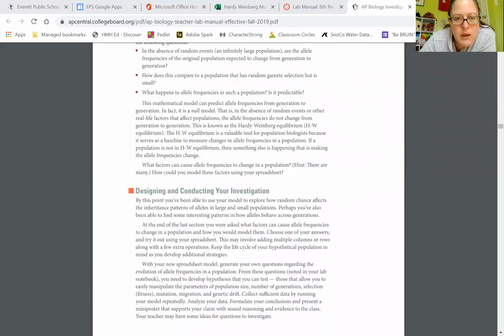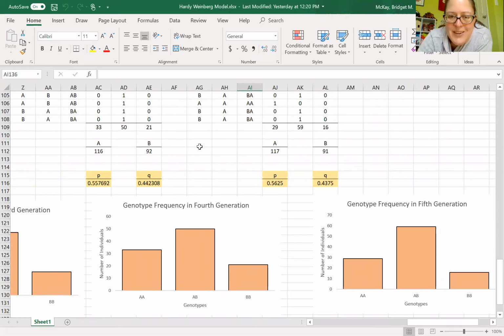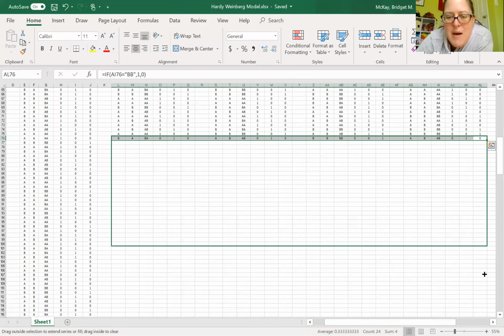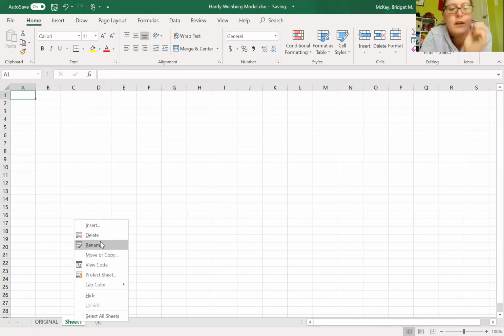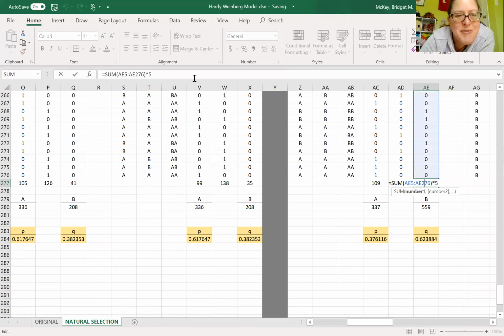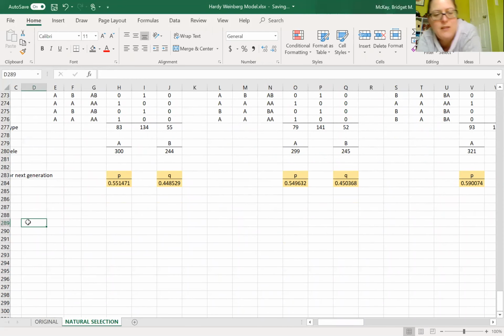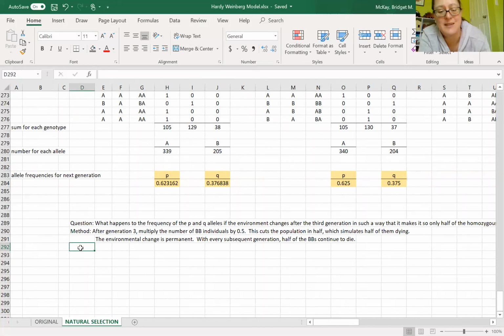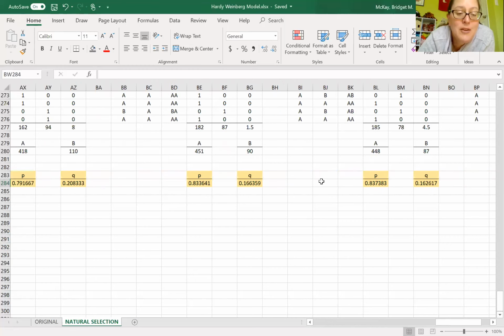Exploration 2: Hardy Weinberg: Your question, method, and hypothesis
Now that you have your spreadsheet, now you can use it ask your own scientific question!  This walks you through how to set up your model to ask about natural selection, but there are many other questions you can ask!